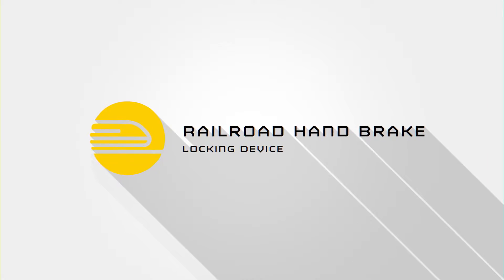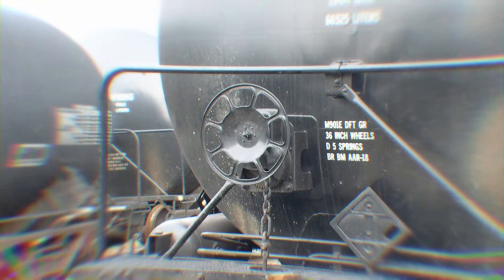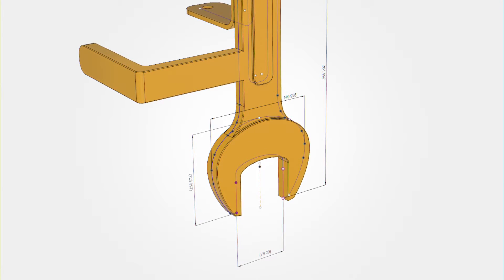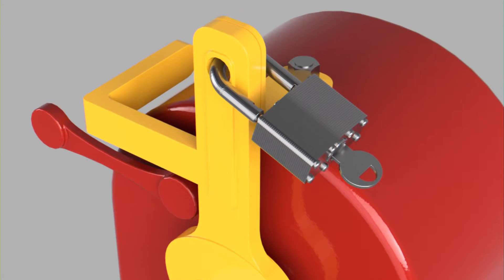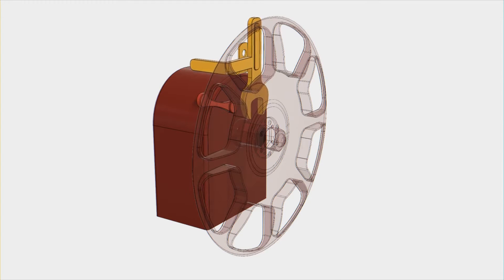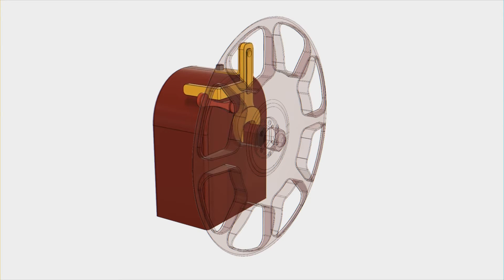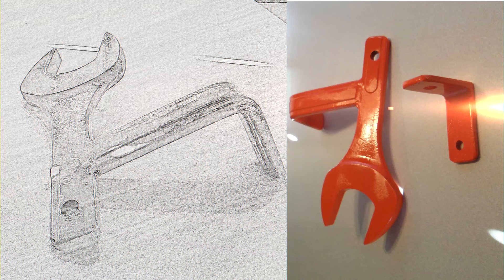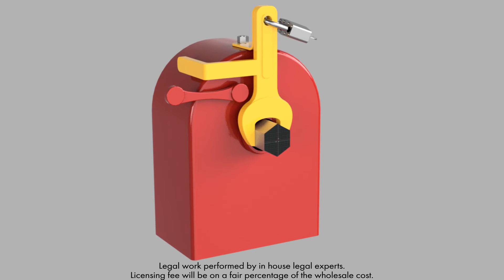Bryan K Lundy | Railroad Hand Brake Locking Device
The Railroad Hand Brake Locking Device is an apparatus to lock the hand wheel brake on railcars.

*Legal Work Performed by In-House Legal Experts solely relates to the review and drafting of licensing and disclosure agreements and does NOT refer to an opinion on the patentability of a device or the drafting or prosecution of a given application.  Inventors and/or investors are free and encouraged to seek and retain independent counsel to assist in the patenting process and/or drafting of licensing and disclosure agreements.